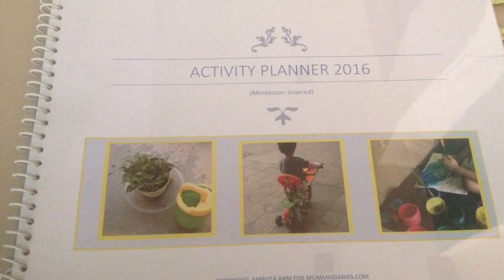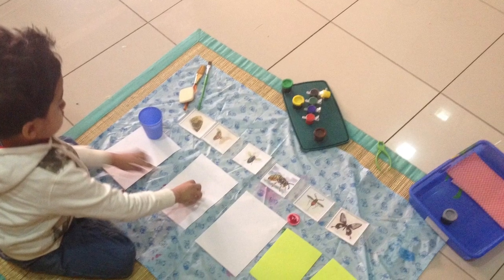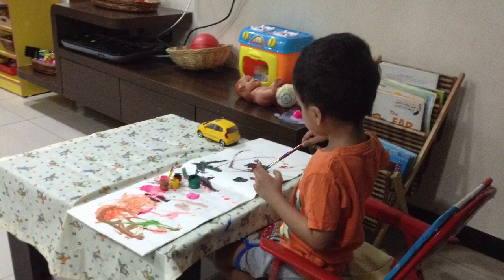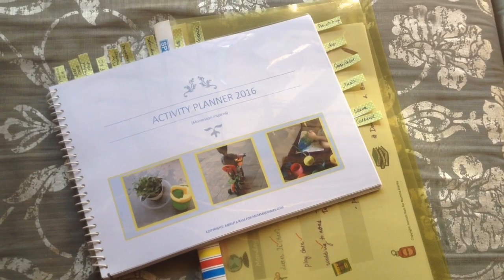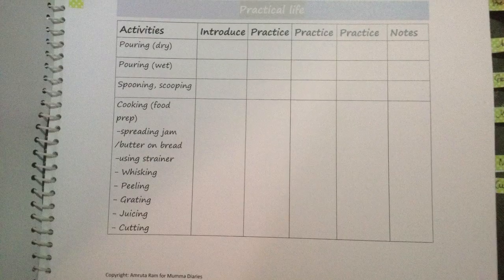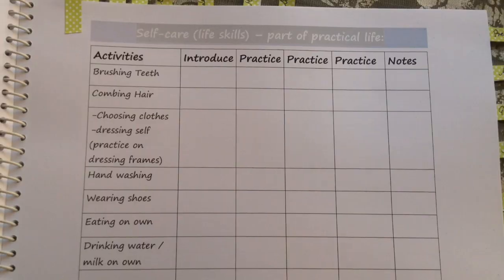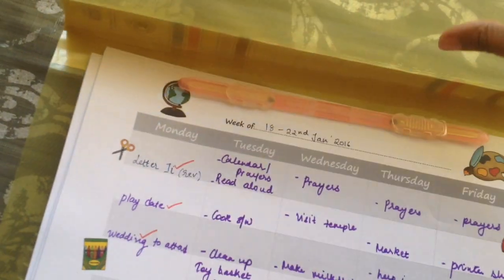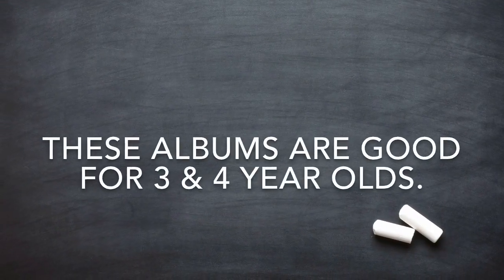FREE activity planner / curriculum for Preschoolers (Montessori-inspired)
I am thrilled to present this FREE Montessori inspired preschool curriculum / activity planner with you! Whether you are supplementing your school going child's activities at home or currently homeschooling, this planner will serve as a great reference point. The planner is hugely inspired by Montessori, and hence it is completely flexible and child led. Follow your child always and tweak the planner / activities accordingly :)